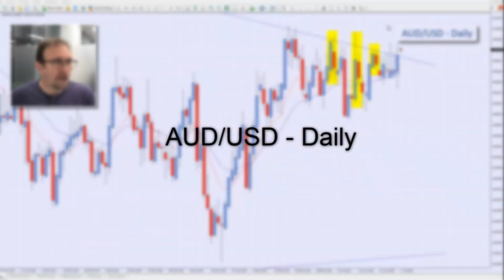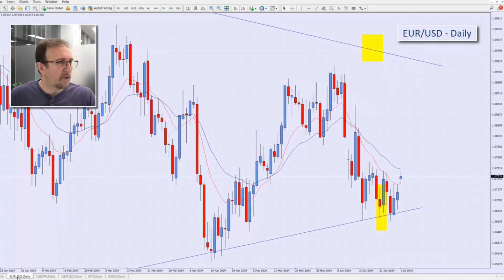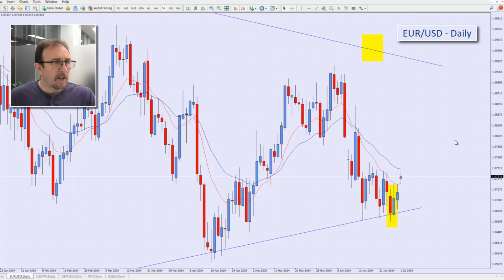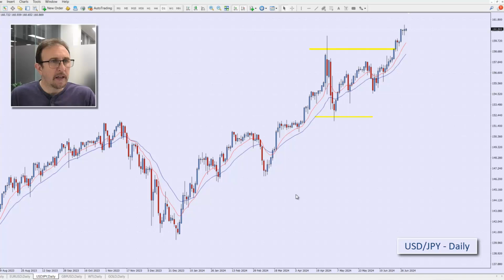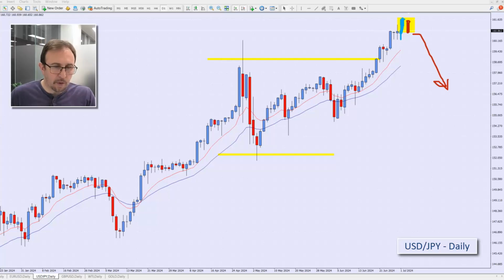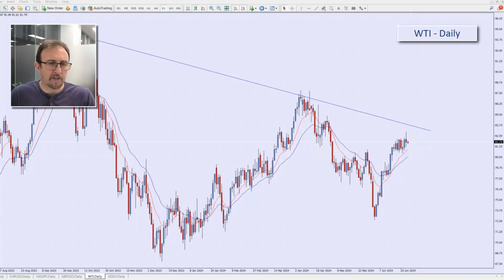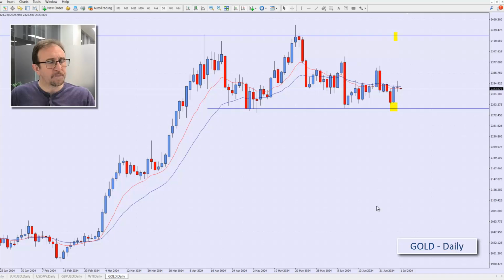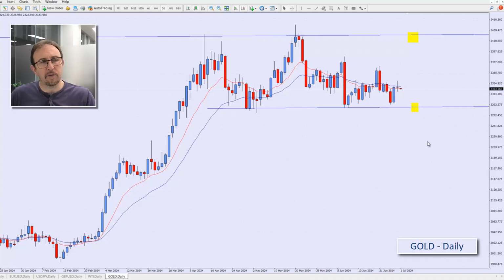Weekly Market Analysis with Cristian Moreno 01.07.2024